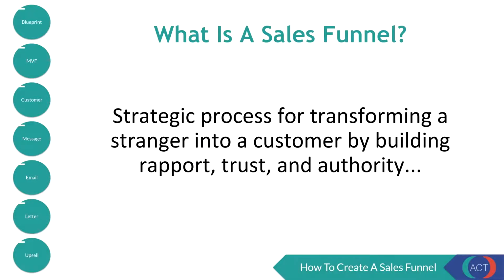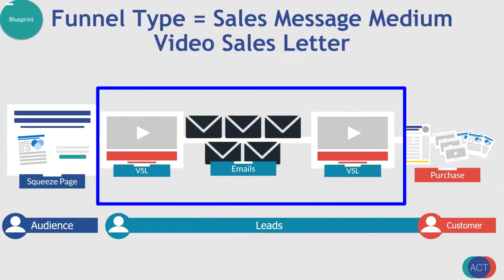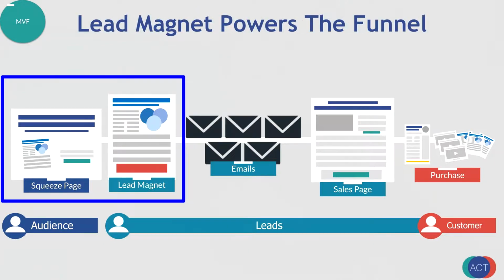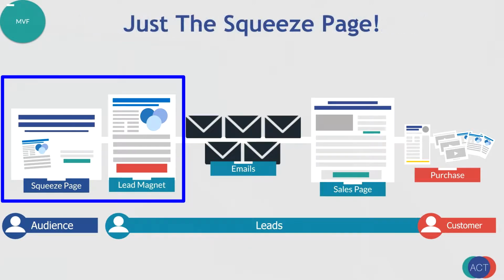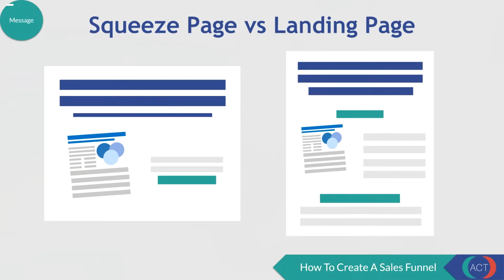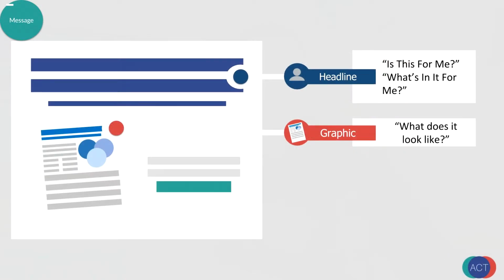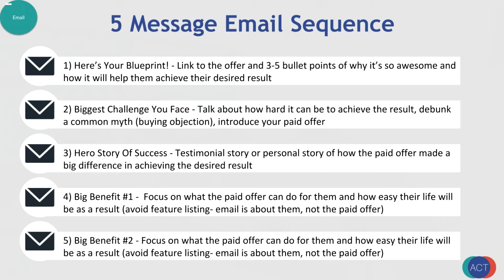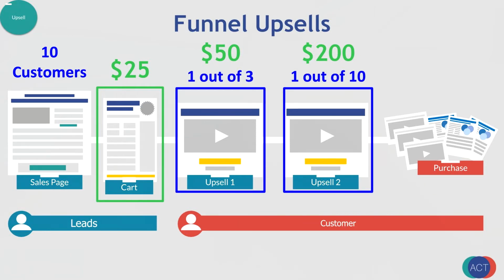How To Create a Sales Funnel For Your Business - What Is A Sales Funnel? (Beginners Guide)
Creating a sales funnel is one of the fastest ways to get your products in front of potential customers and actually generate sales. This beginners guide breaks down the profit basics of sales funnels and details what a sales funnel actually is.

Table of Contents:
0:11 - Intro
0:39 - Definition
2:04 - Blueprint
3:48 - Text Sales Letter
3:48 - Video Sales Letter
4:28 - Webinar Funnel
4:37 - Launch Funnel
5:18 - Backend
6:34 - MVF
8:23 - Customer
9:36 - Example
13:18 - PDF Lead Magnet
15:21 - Video Lead Magnet
15:52 - Squeeze Page
19:06 - Email
20:22 - Letter
22:07 - Upsell
24:31 - Outro

How to Build a Conversion Funnel That Will Triple Your Profits

In this tutorial, you will learn how to create a sales funnel from scratch.

This sales funnel strategy guide will help you build a successful and profitable lead generation funnel that will generate you leads and sales consistently.

What is a sales funnel and why do you need one?

A sales funnel is a continuous mission of getting, keeping and growing your ideal customer base, while using technology, social media, and other available tools to meet their needs more efficiently.

Your sales funnel strategy all boils down to lead nurturing, behavioral targeting, retention and referrals, all rolled into one marketing strategy.

This sales funnel strategy guide you are going to get proven B2B sales funnel template and traffic strategy to generate more leads for your services business.

As entrepreneurs, freelancers, consultants, it can be hard to get off the hamster wheel of finding clients, being overwhelmed with work, then being back to square one having to look for clients again.

Optimizing your conversion funnel is an ongoing cycle. The process is always shifting and your conversations with your customers are always evolving. What served their needs yesterday may not be adequate enough today.

So, if you want to grow your online business, make sure to….

Keep watching and follow along to be able to build your first sales funnel.

Stay tuned to my channel as I will guide you in creating your online business from scratch including optimizing your sales campaigns, strategies to run traffic to your website and so much more!

I’m Jason Whaling and keep updated with my channel so you learn the latest in traffic and conversion strategies to grow your online business.

Also, checkout my website at Jasonwhaling.com to get my sales funnel templates so you can start setting up a successful lead generation campaign.

If you want to grow your business online and get more leads, this is the best place to learn.

I hope this sales funnel tutorial for beginners guided you on how to create a sales funnel to generate more leads and prospects to your business.

If you want to learn how to create a sales funnel to have a sales funnel that consistently brings in leads, you must follow these sales funnel process.